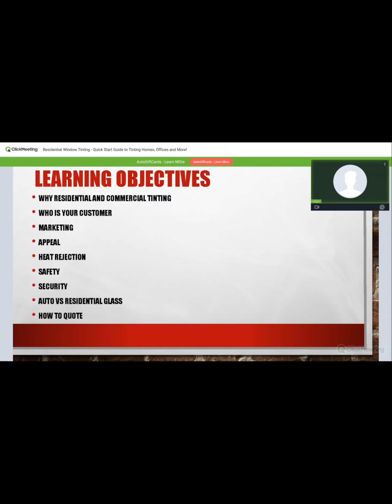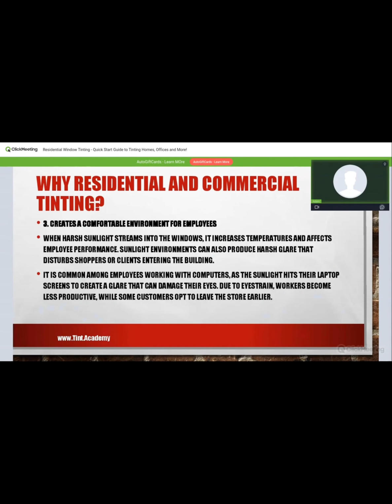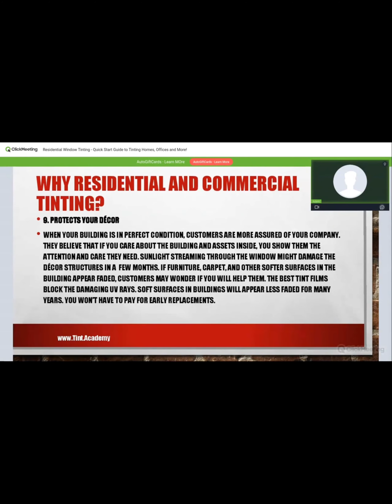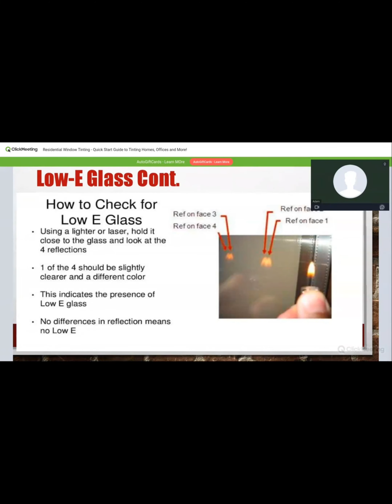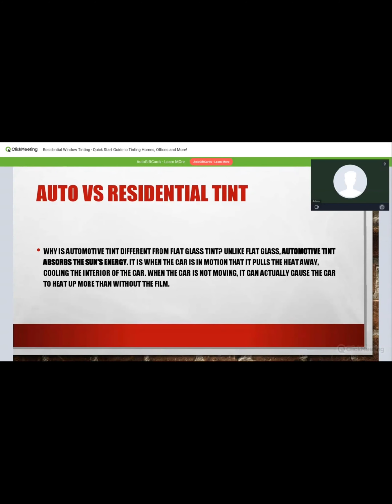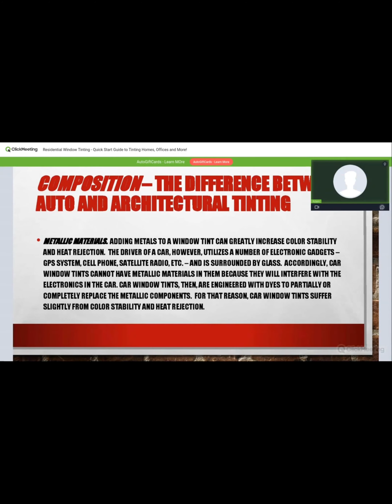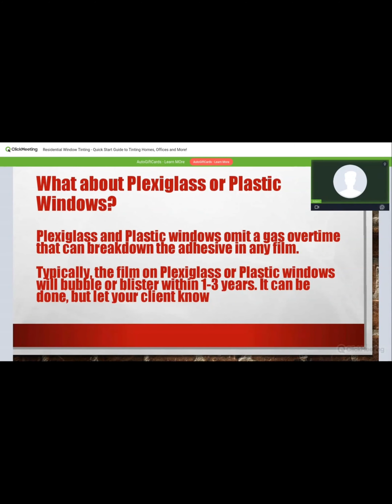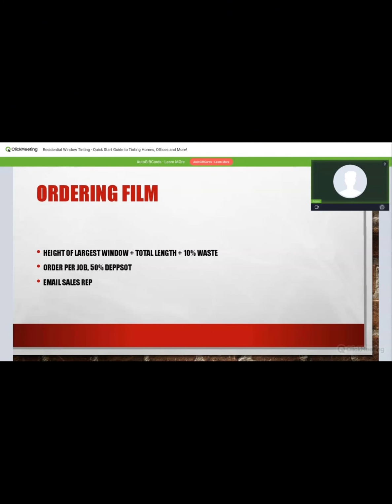Can you use automotive tint on home windows? Watch this full webinar from the Tint Academy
**Title: Automotive Tint vs. Commercial Tint: What's the Difference? | The Tint Academy**

**Description:**

Welcome to The Tint Academy! In this video, we delve into the key differences between automotive tint and commercial tint, helping you understand which option best suits your needs. Whether you're looking to enhance the style and privacy of your vehicle or improve the energy efficiency and aesthetics of your business, we've got you covered.

We'll explore:
- **Types of Tint**: The unique properties and benefits of automotive vs. commercial tint.
- **Application Techniques**: How the installation process differs for vehicles and commercial spaces.
- **Performance Factors**: UV protection, heat reduction, and glare control.
- **Legal Considerations**: Regulations and standards for automotive tint vs. commercial tint.